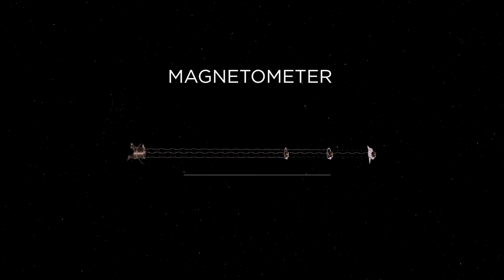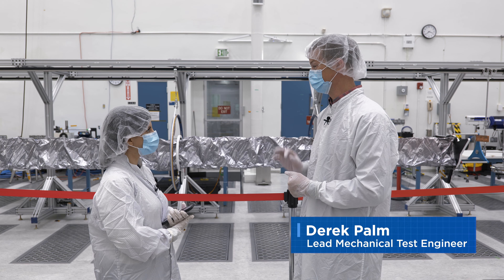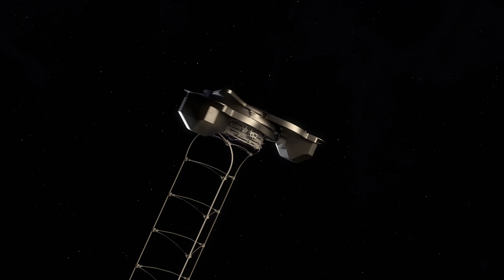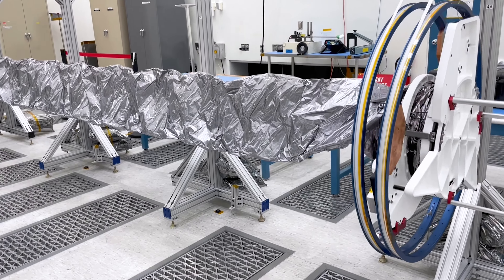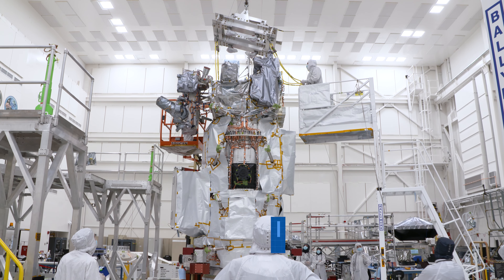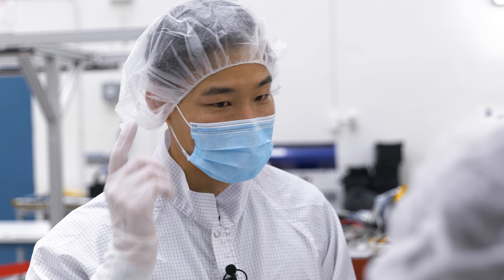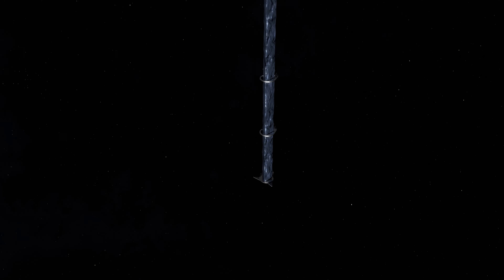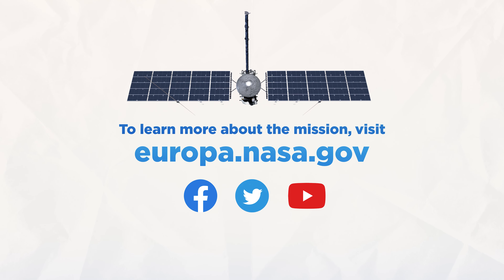the hidden ocean in the Jupiter's moon Europa